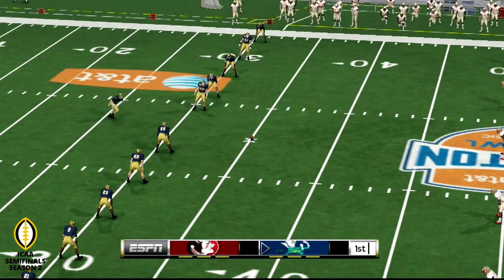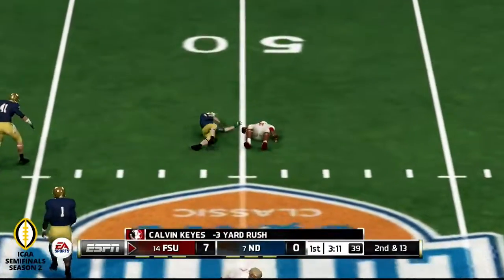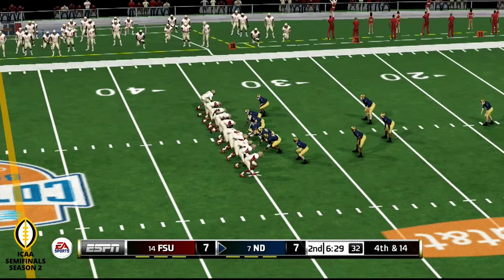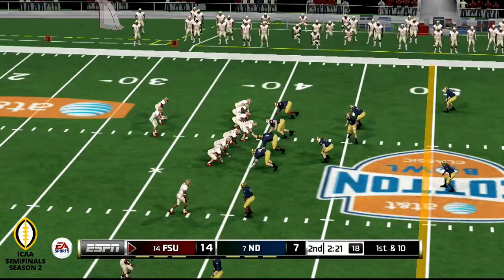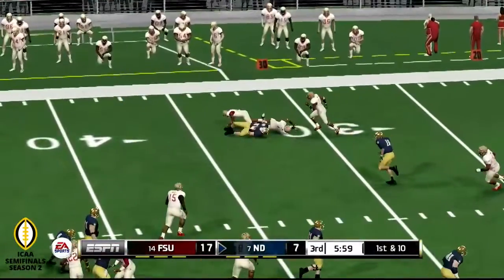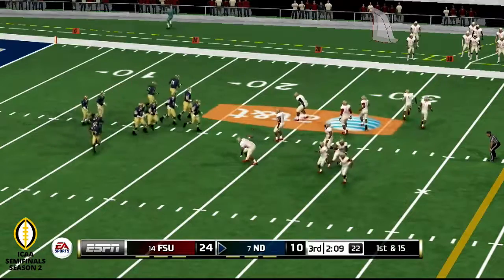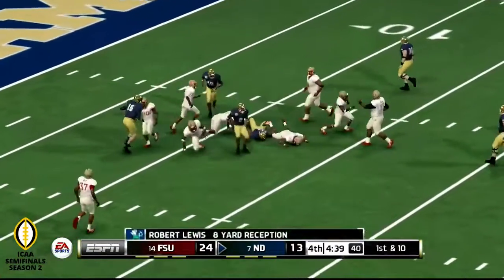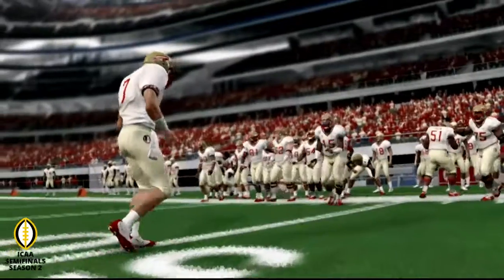ICAA Football Semifinals #3 Florida State vs #2 Notre Dame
Ever wanted to be AD, Coach, or a Player of your favorite School and decide how it develops in all the 3 major sports, football, basketball and baseball. Well now you can by joining the ICAA, it is completely free. Check us out on our discord for more!